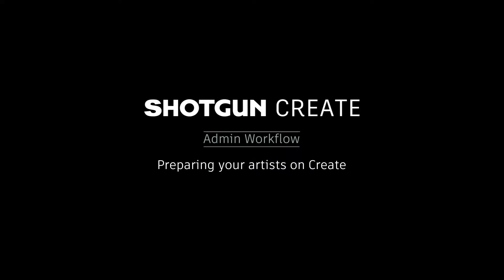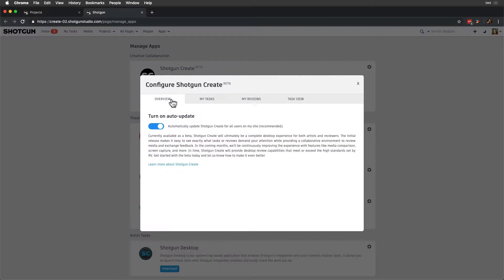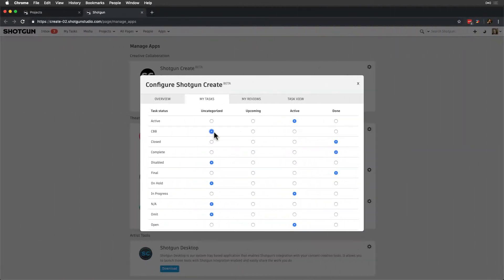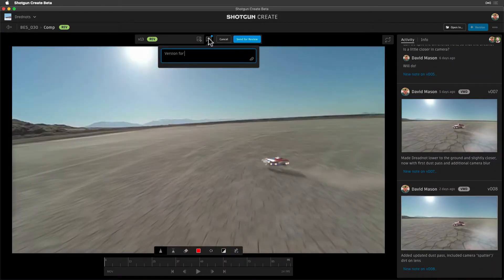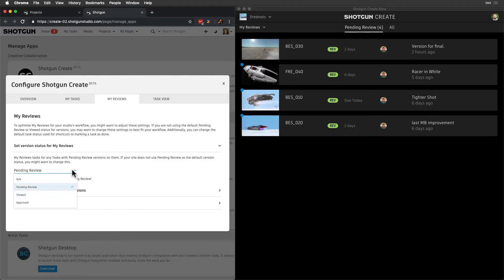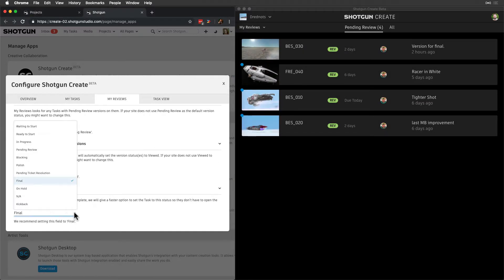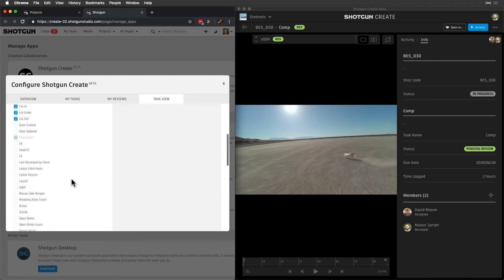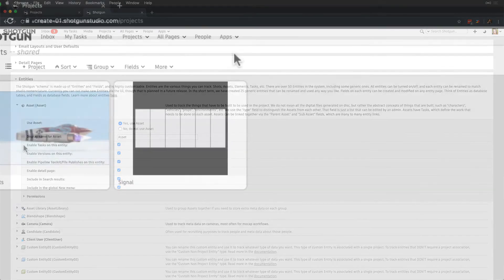ShotGrid Create for Admins - Preparing your artists on Create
How Admins set up ShotGrid Create for a flawless experience between Production, Artists and Reviewers.